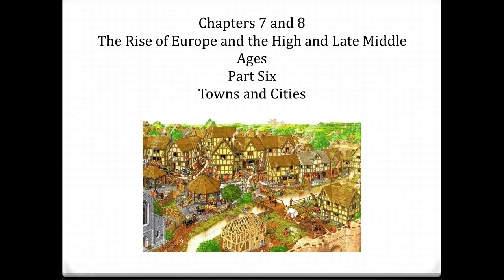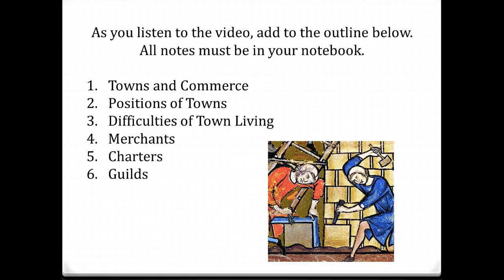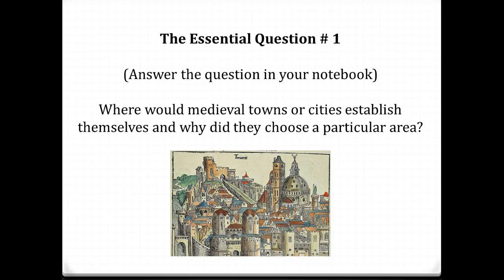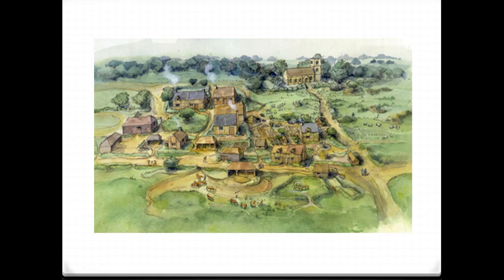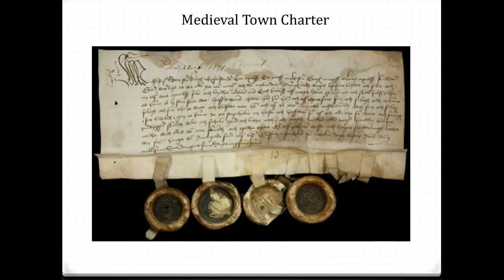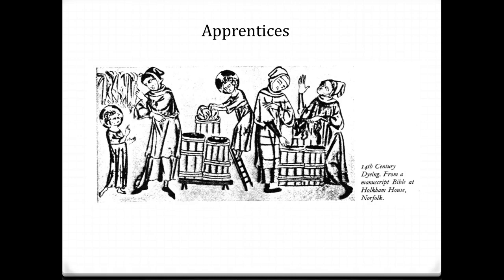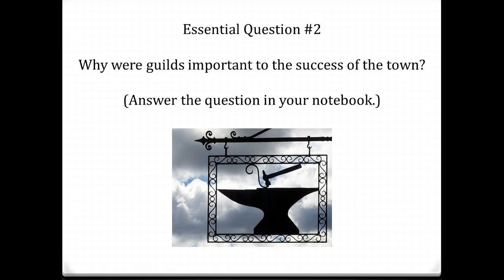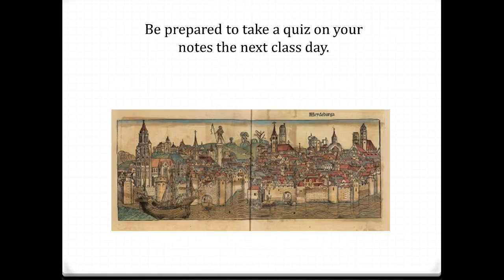C7 and C8 Part Six Video